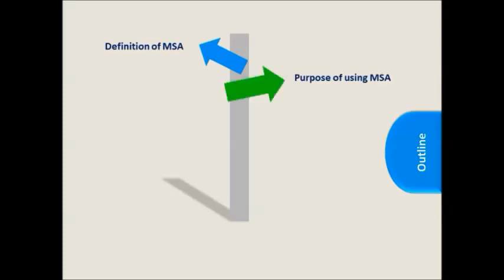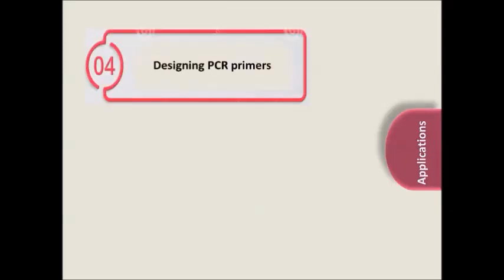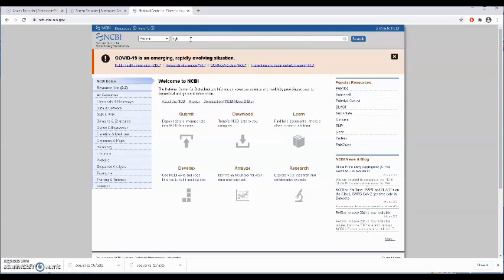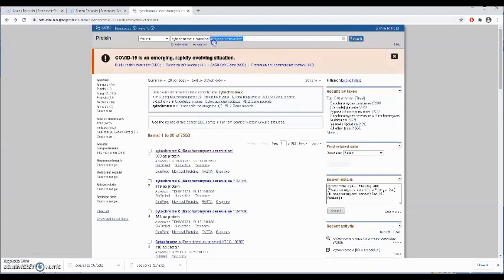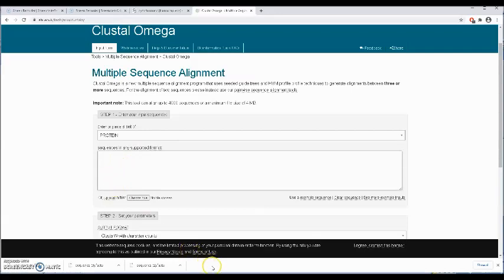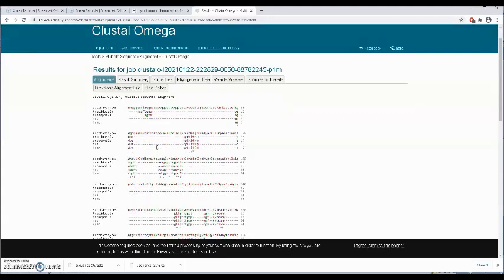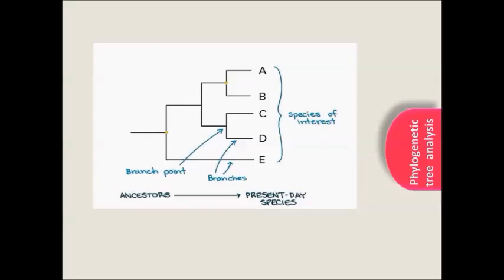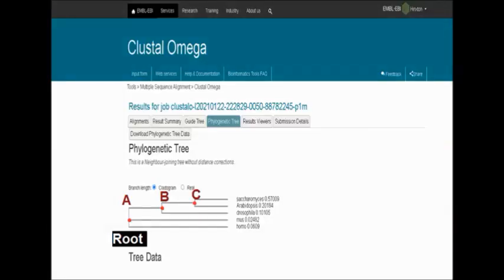Multiple Sequence Alignment